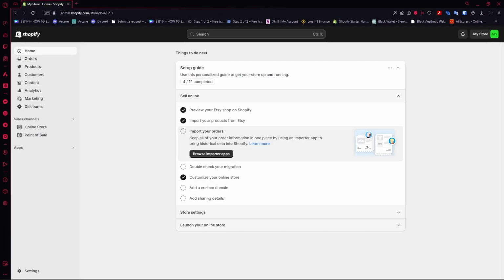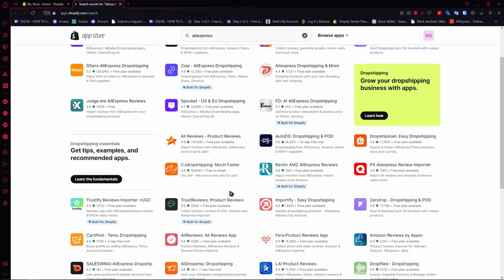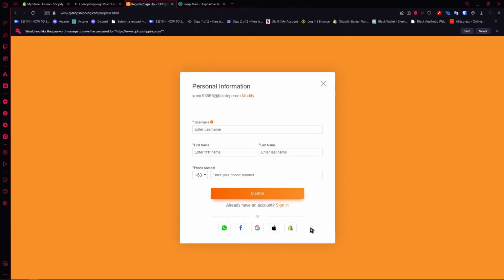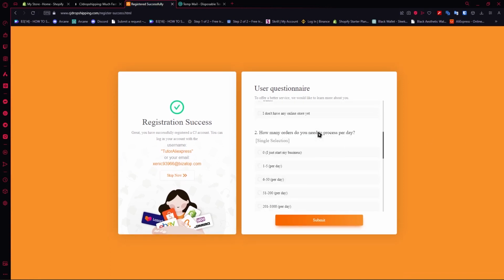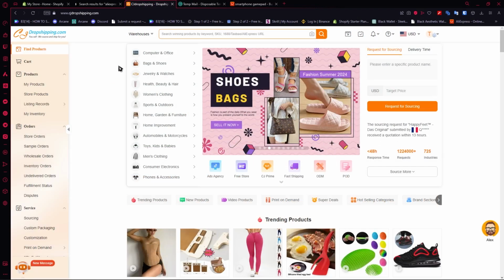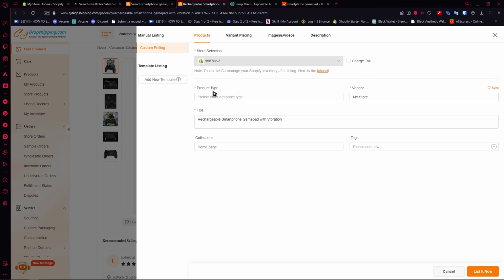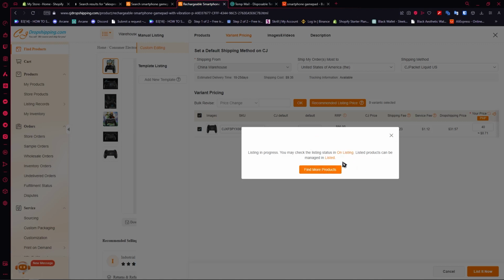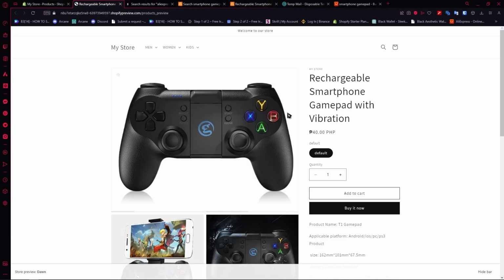How To Connect Shopify With AliExpress 2025 (Step-By-Step)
⏱️ Timestamps
0:38 INSTALL APP
01:14 SETTING UP DROPSHIP SUPPLIER
03:35 SELECTING PRODUCTS
04:40 IMPORTING PRODUCTS TO SHOPIFY